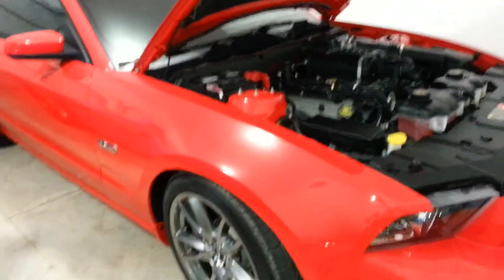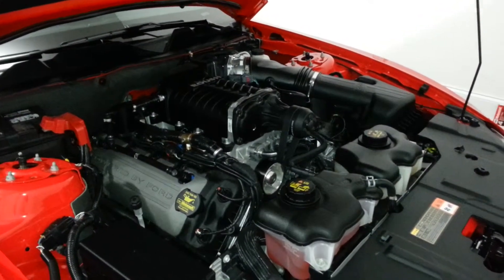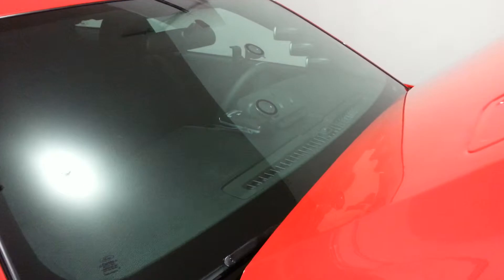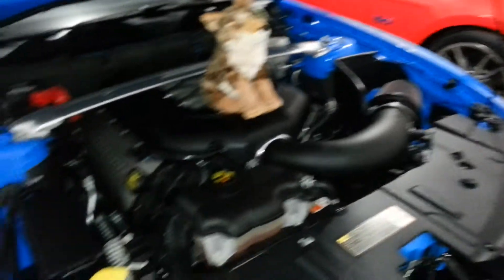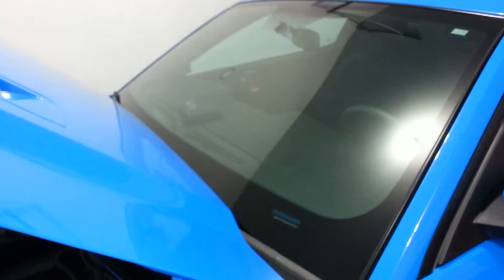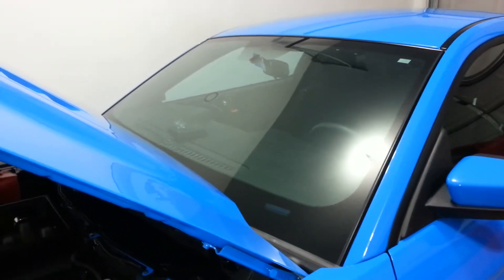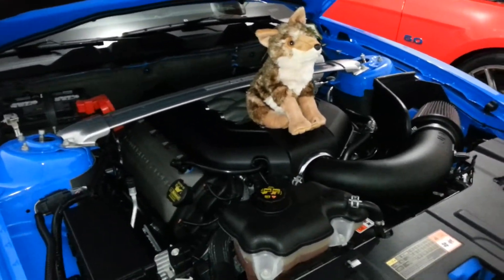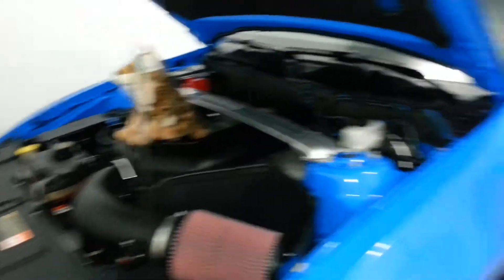2014 mustang GT'S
Saint Ignace car show